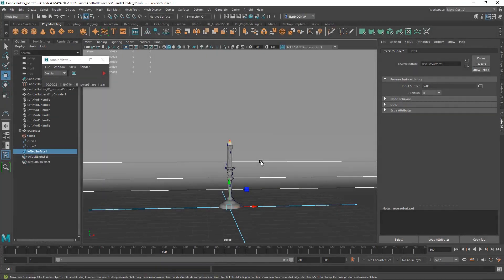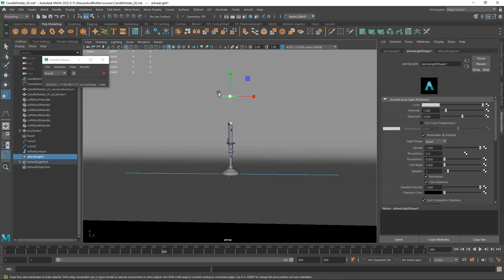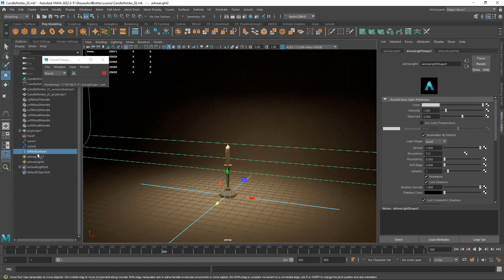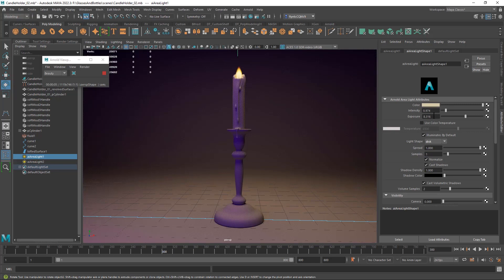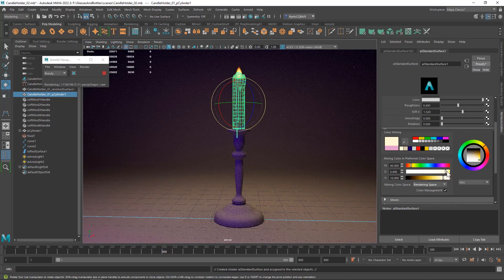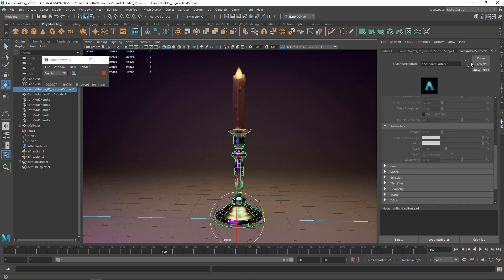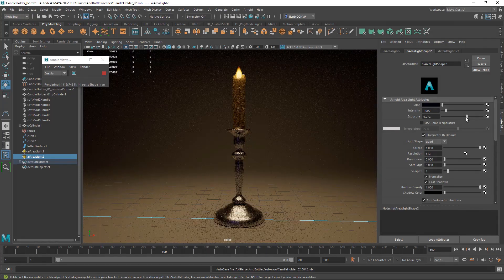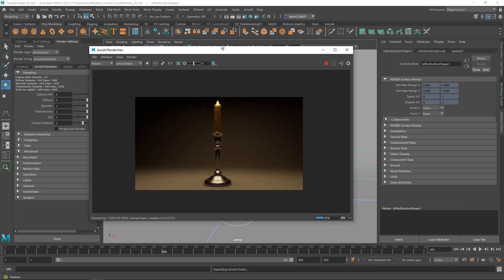Maya: Model a Candle 05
Finish the candle scene by adding lighting, materials and setting up the final render.